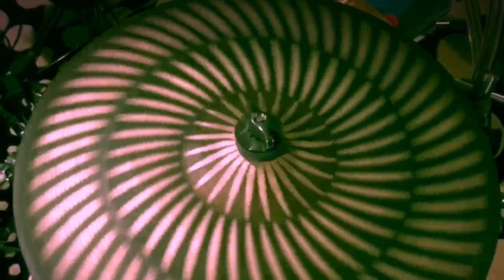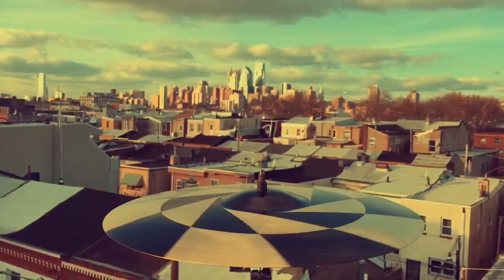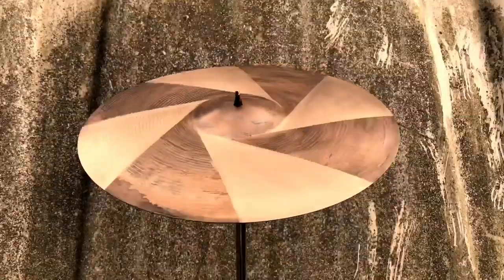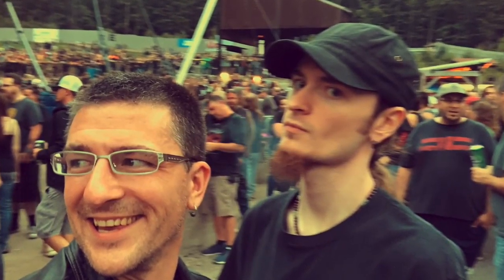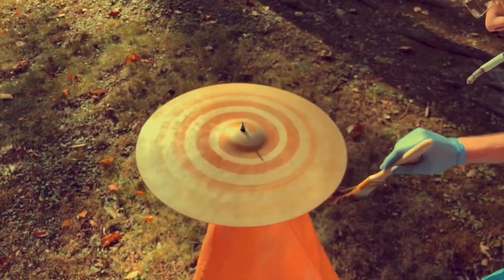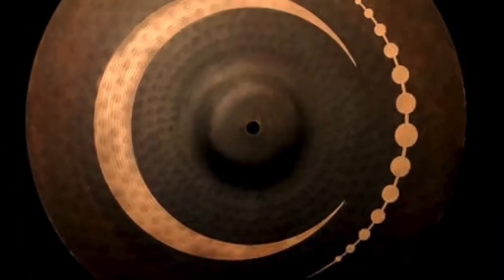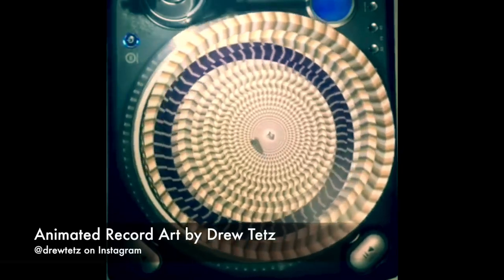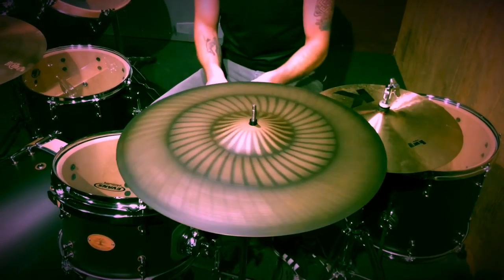Kinetic Cymbal Patina Art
A cymbal art breakthrough with experimentation, collaboration and obsession. Featuring works by Allan Fausnaught of Woodland Percussion, Aric Improta of Night Verses & The Fever 333, Meinl Cymbals and phenakistoscopic animator Drew Tetz.